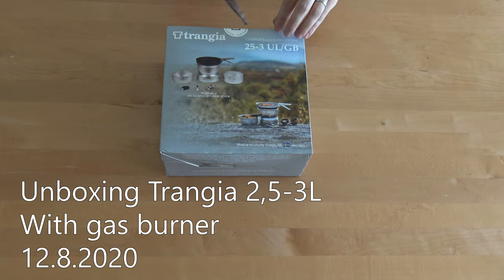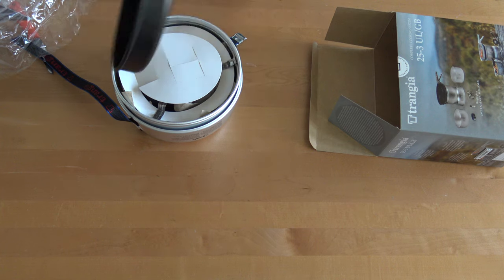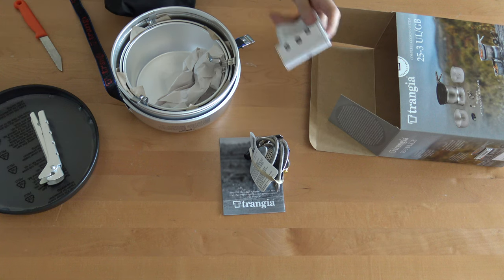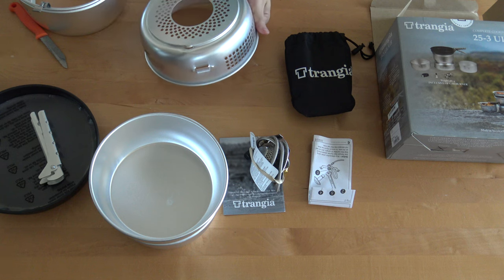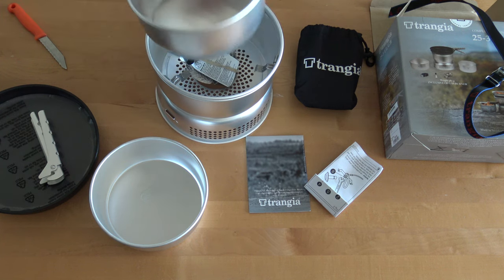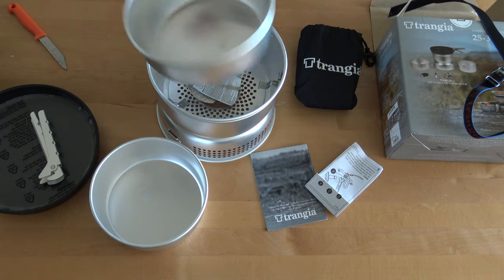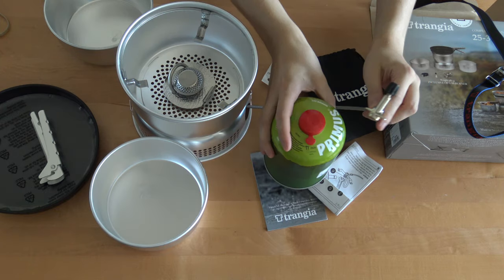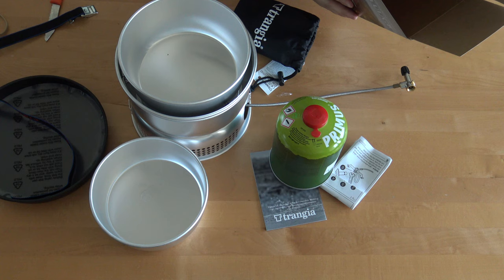Unboxing Trangia 25 non-stick cookset with gas burner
The best gas cooker for wilderness usage. Have used it already two times during hiking - having no complaints. It is quite compact, however need to be careful with alcohol especially after usage.

0:00 Unboxing Trangia
0:15 Out from the box
0:27 Non Stick pan
0:59 Grabbing tool
1:30 Two pots
1:50 The holder for gas burner
2:00 Cover for gas burner
2:20 Gas burner
3:50 Gas ganister

Link to Amazon Germany "Trangia 25 Non-Stick Cookset With gas burner"

Link to Amazon Germany same but with spirit burner